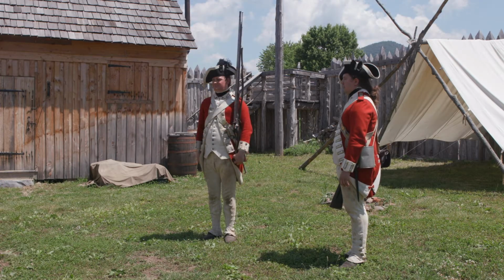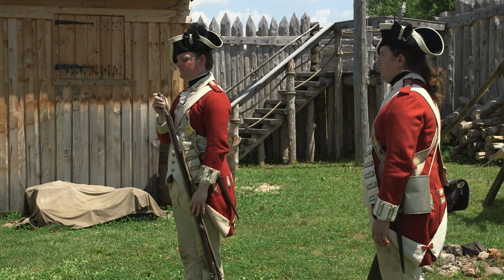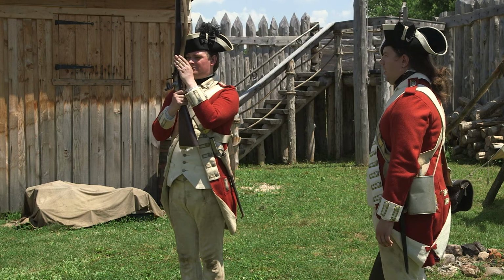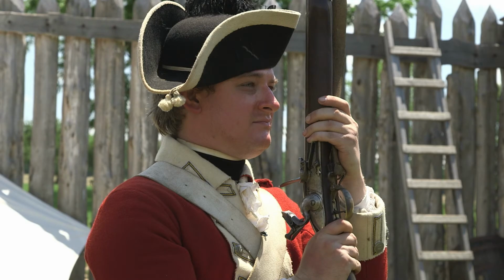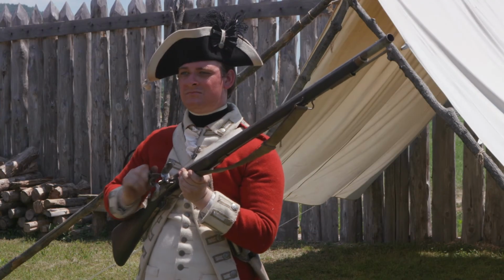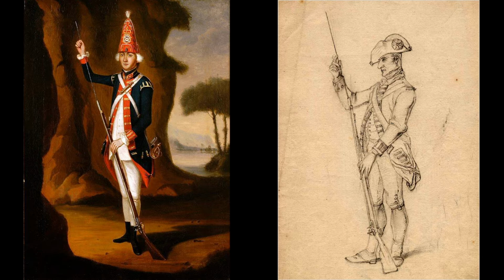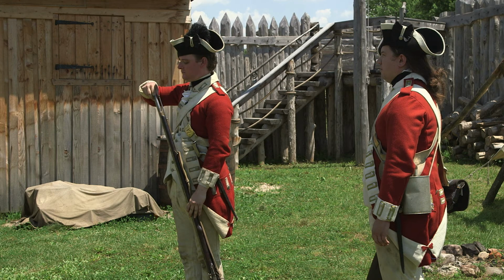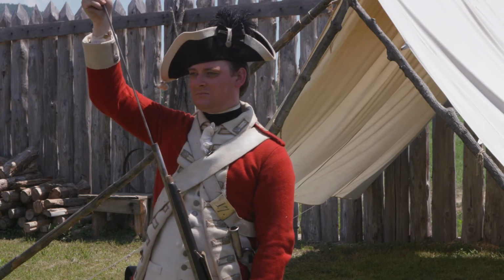Manual Exercise 1764 - Fire & Load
Do you enjoy military tactics? Are you a living historian? Want to know more about how soldiers learned their craft in the Revolutionary War era? If you answered yes to any of these - join us! The Manual Exercise 1764 is a primary work of military drill for English speaking participants in the American Revolution. We are joined by two members of the 17th Regiment of Infantry (recreated) to help us learn how to first fire and then load the musket.

If you are new here, we also suggest watching our earlier work on the nomenclature of the musket as it will help to know the parts of the weapon when we refer to them. Plus, you can view some excellent original pieces there.

Do you like the soundtrack to the episode?